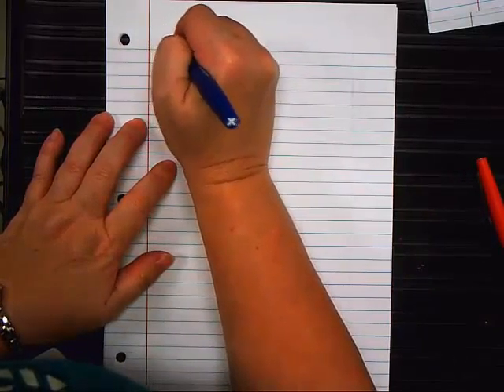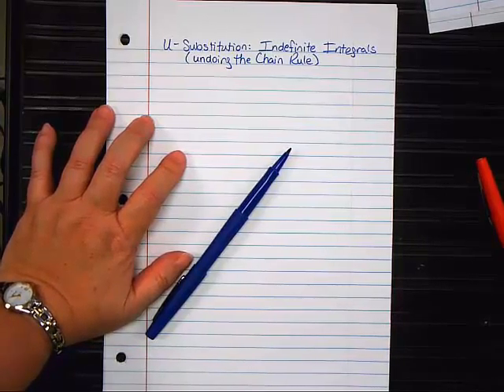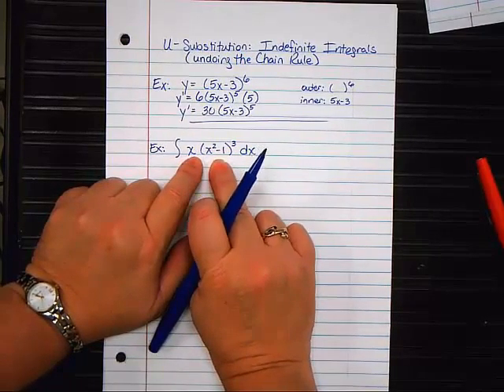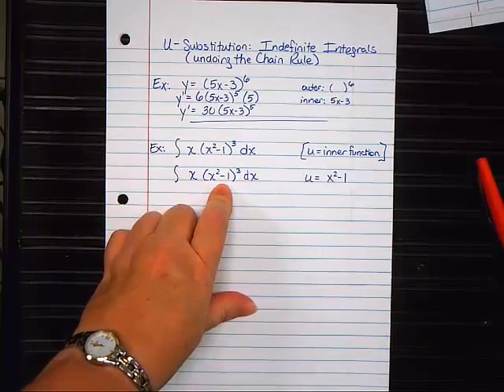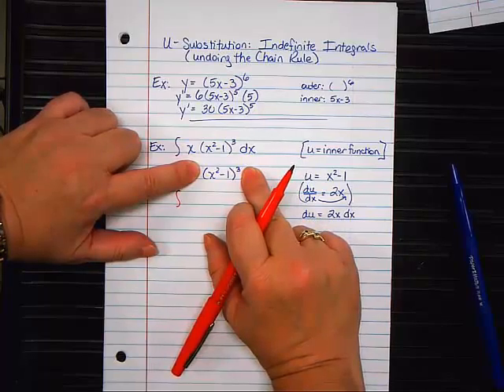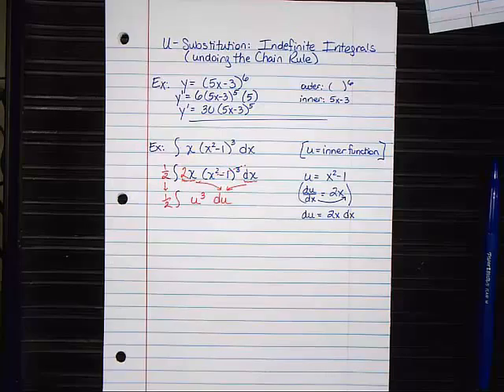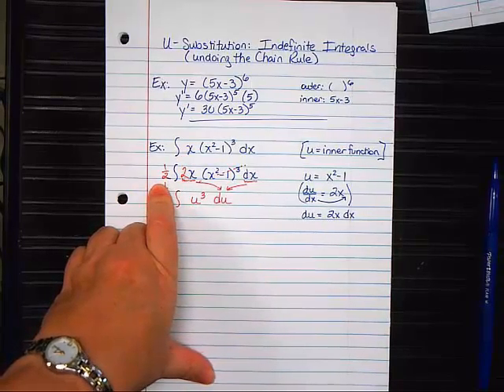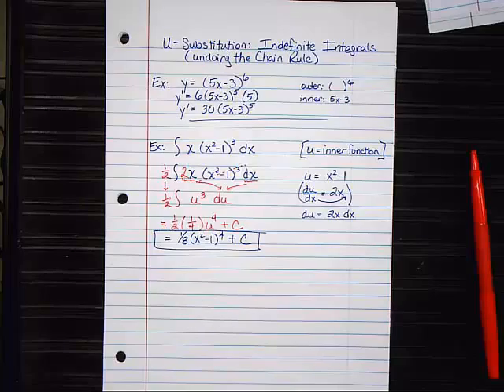U Subst mini video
This is submission #1 for the Khan Academy Talent Search. It is a clip from my video on U-Substitution of Indefinite Integrals.